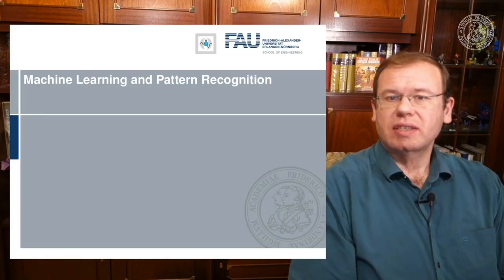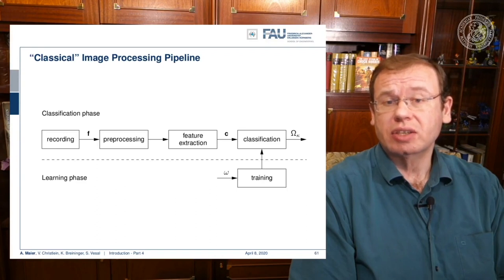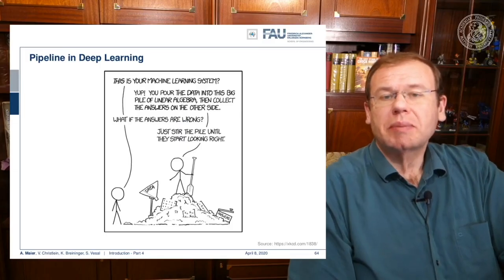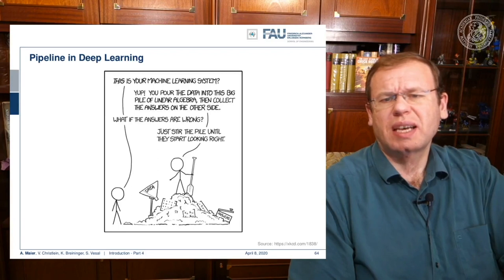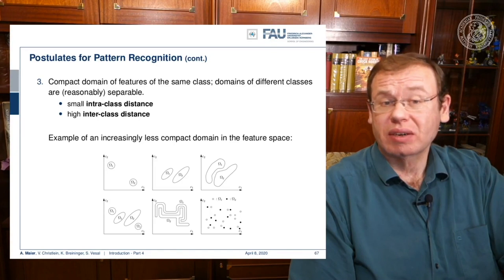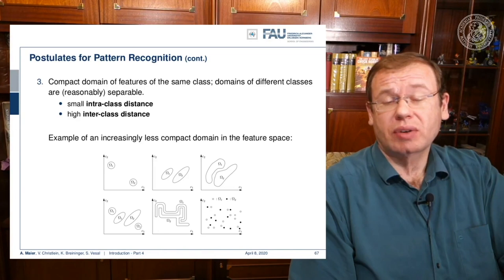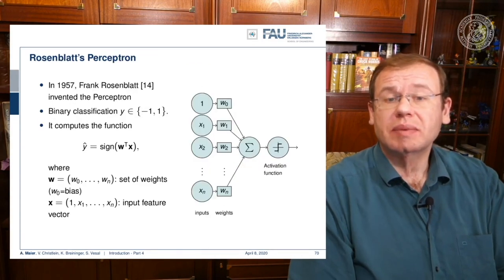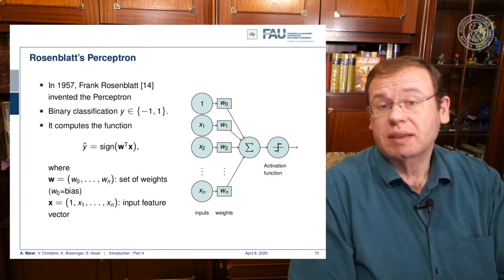Deep Learning: Introduction - Part 4 (WS 20/21)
Deep Learning - Introduction Part 4

This video introduces the topic of Deep Learning by defining the course's notation, introducing fundamental principles of Pattern Recognition, and a short review of the perceptron.